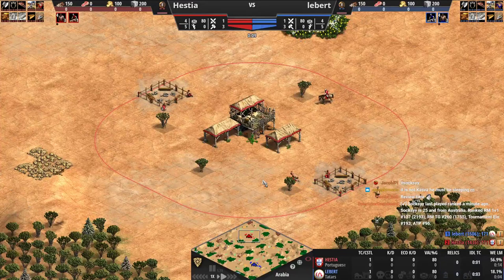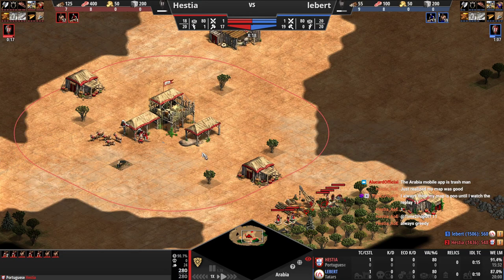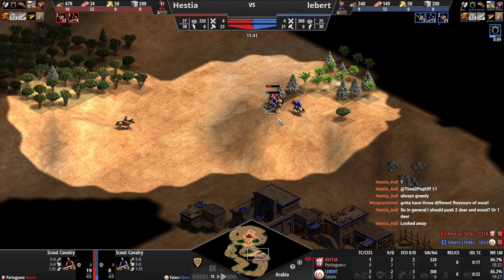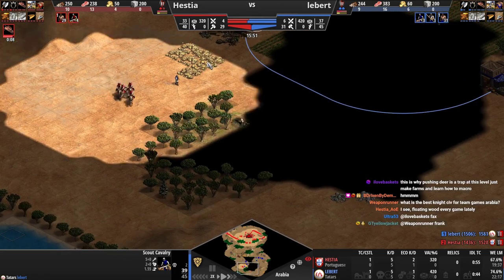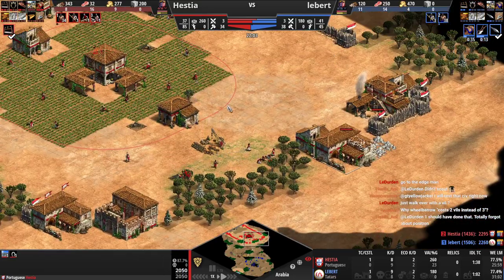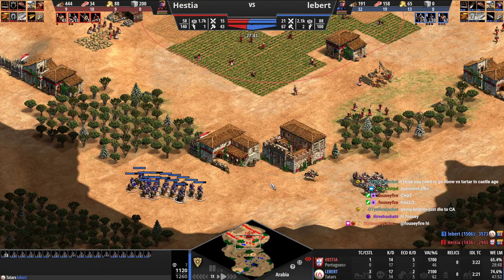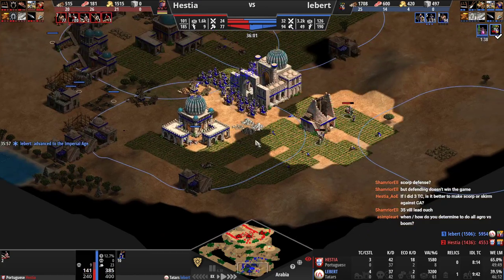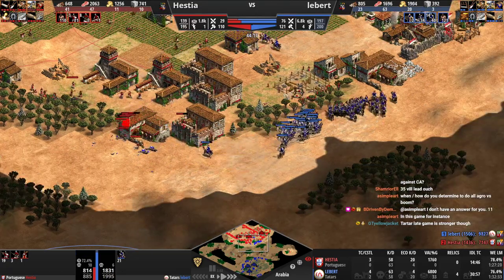Tips for how to play early castle age opening